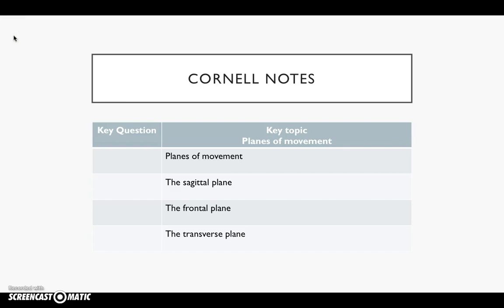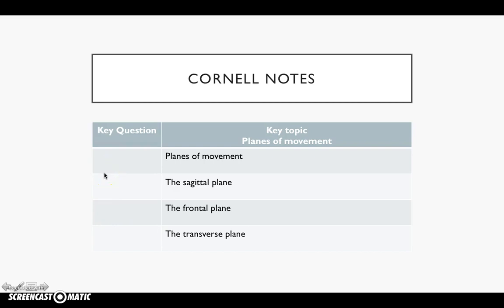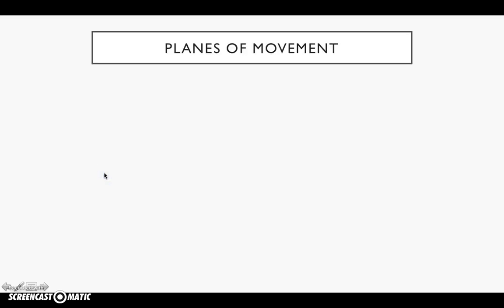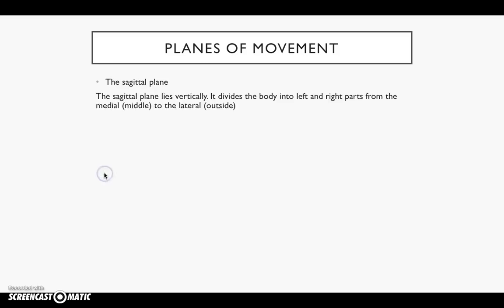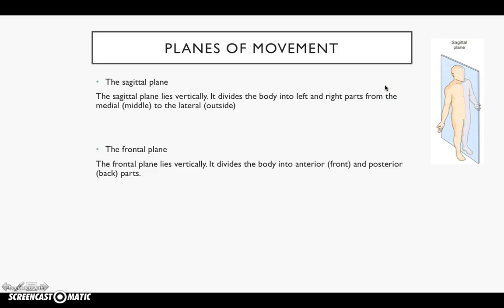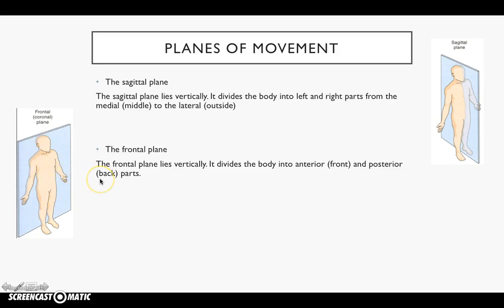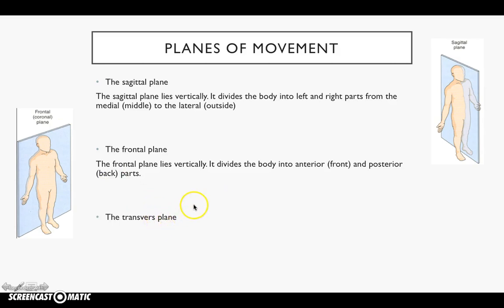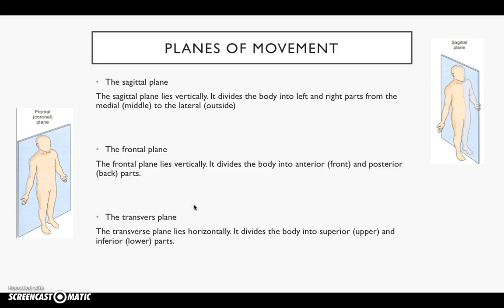Planes of movement